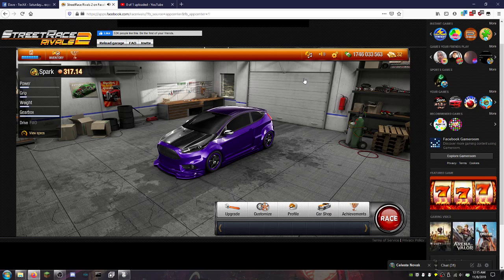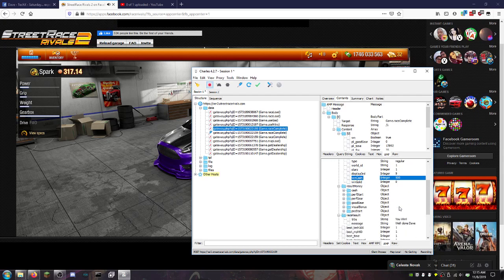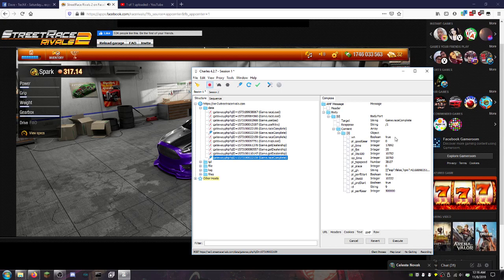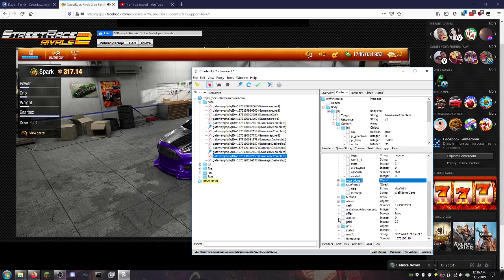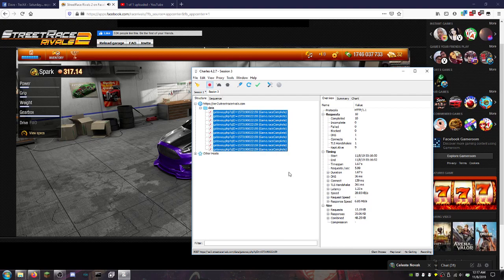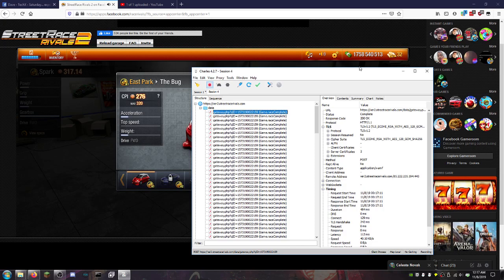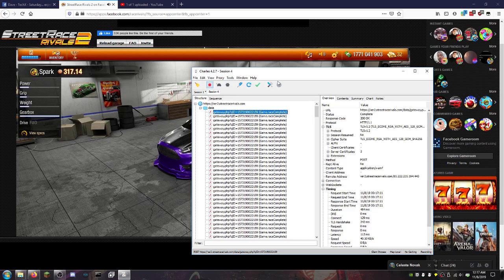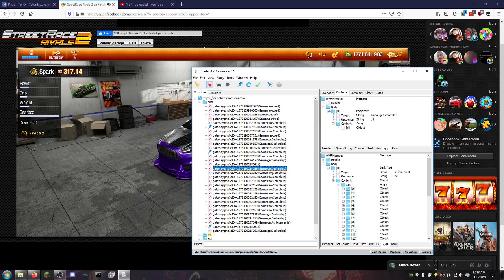StreetRace Rivals 2 1 BILLION DOLLARS CASH ~ TechX Hacks!